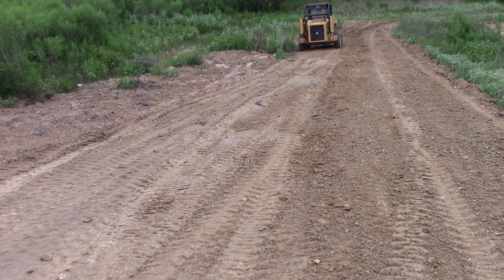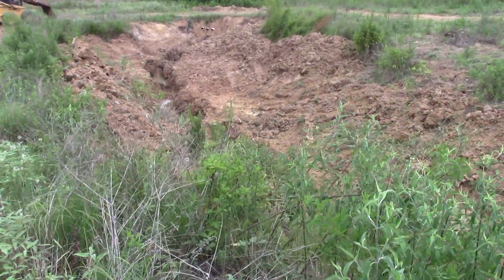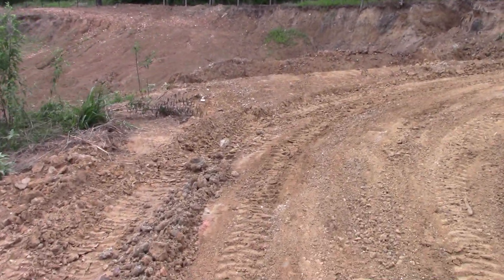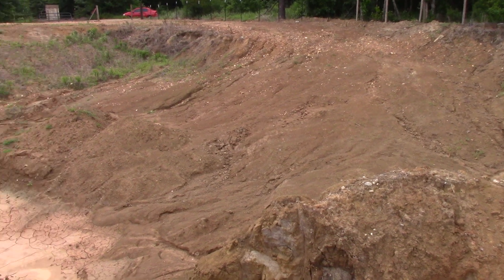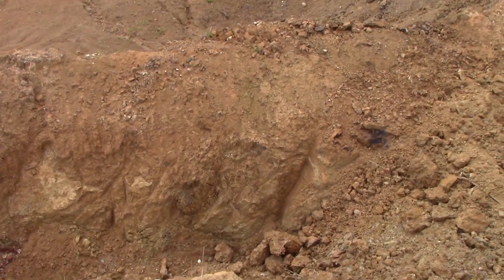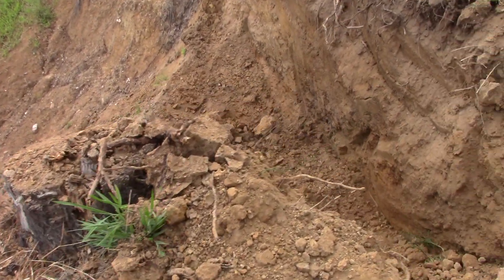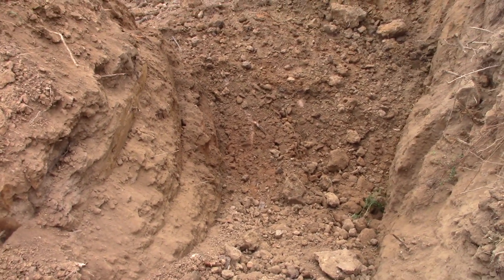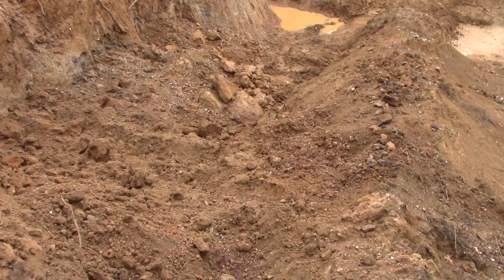We Are Excavating To Expose The Wall Of Diamond-Bearing Lamproite At The Edge Of The Intrusion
All other mines just dig the pay dirt to process for diamond.  For the sake of scientific, geologic study we are removing the worthless material that lies just outside of the volcanic vent so we can expose the side of the igneous material at The Worthington Diamond Mine.  We are located less than 1/2 mile outside of Southwest Arkansas' famous Crater of Diamonds State Park.